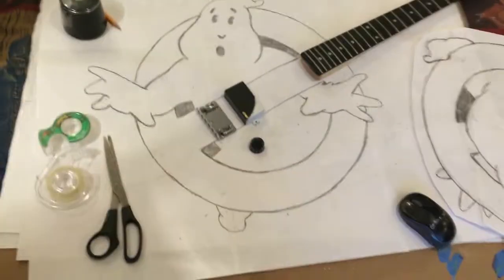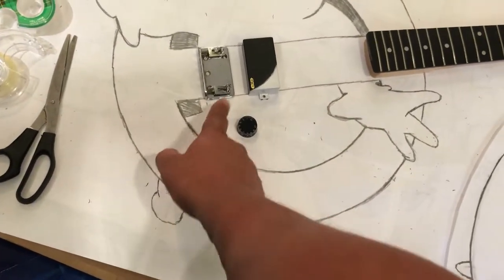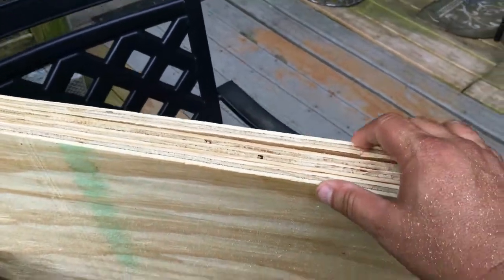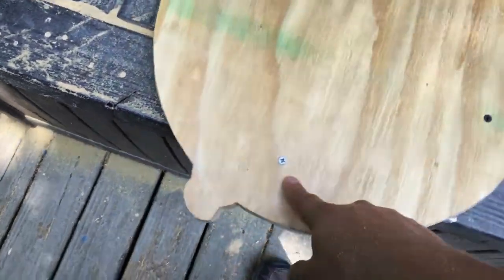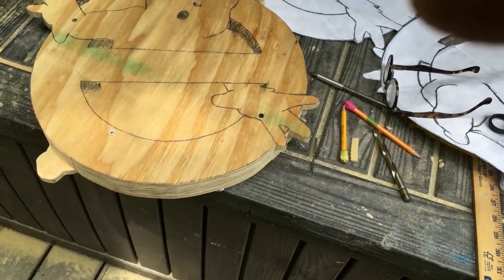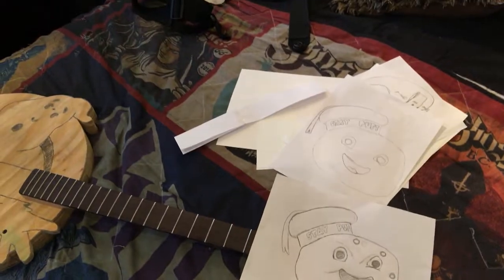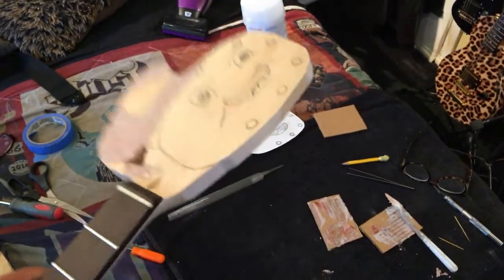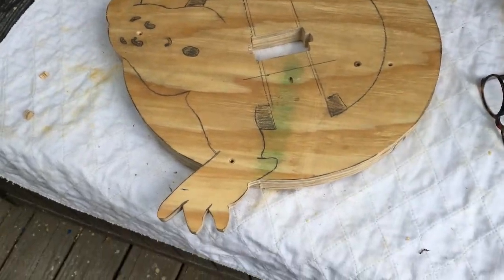How I built a Homemade One-of-a-kind "Ghostbusters." Themed Electric Guitar!! Part 1 of 5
For my next few guitars I decided I wanted to do something very crazy and unique. A Guitar I Never seen before, and a True One-of-a-kind!!! Here Is the First is a Series, May I Introduce the "GhostBusters" Guitar Build, this guitar SHOULD BE EPIC!!! 😁I am uploading these videos as I am making the guitar, so this is truly a "Work in Progress". Follow the build and all my other Creations on my FaceBook Page;